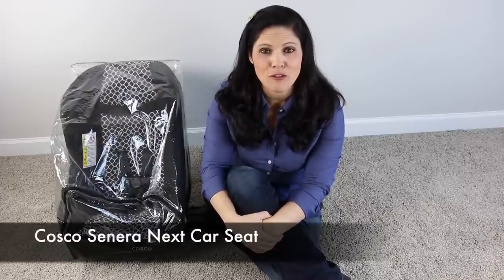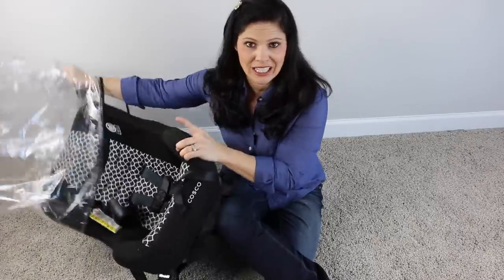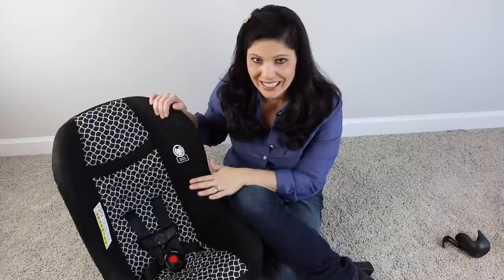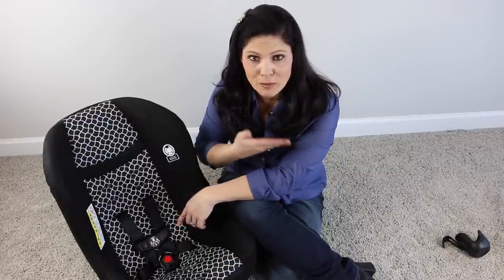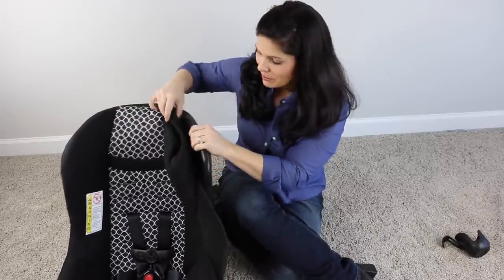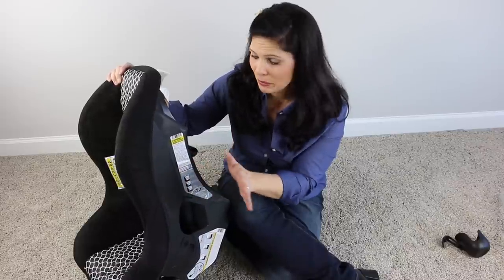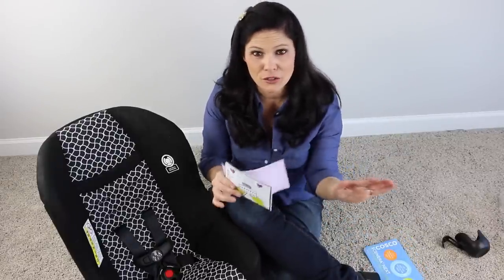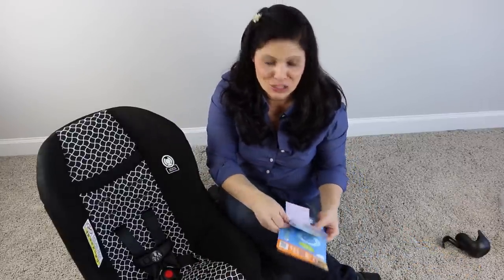BG Review: Cosco Senera Next Convertible Car Seat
An in-depth review of the Cosco Senera Next Convertible Car Seat by Hollie Schultz of Baby Gizmo